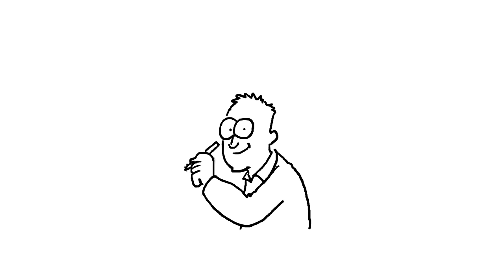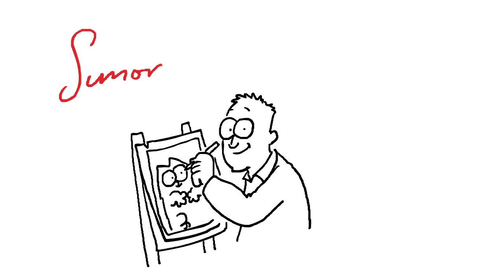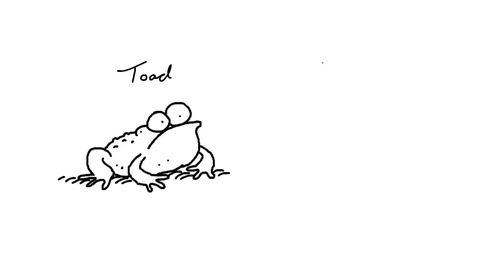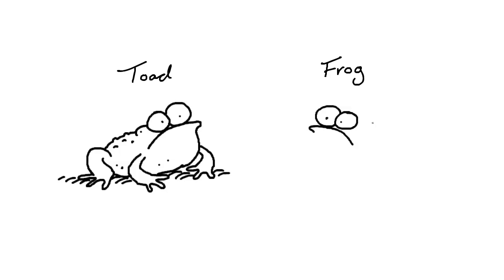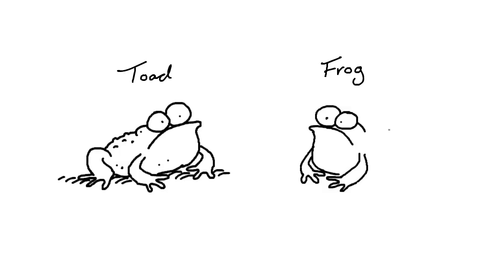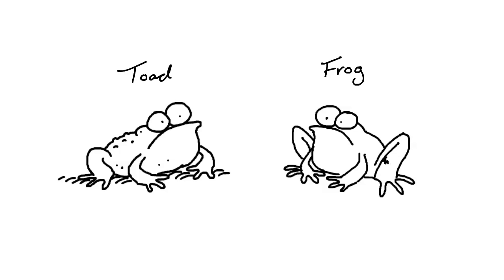Simon Draws: Toads and Frogs - Simon's Cat | CREATIVE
In this video Simon Tofield demonstrates how to draw Toads and Frogs! Just in time for Halloween!

Learn how to draw more animals with Simon by watching our Simon Draws playlist!

Simon's Cat is made using Adobe Flash.